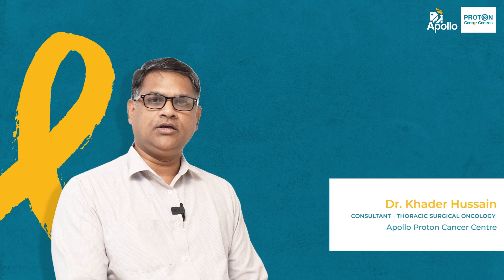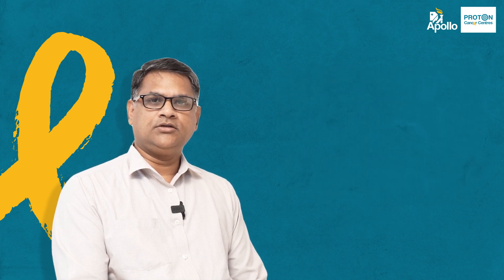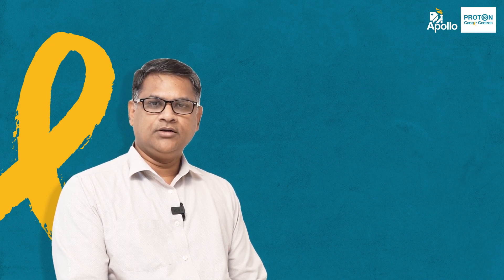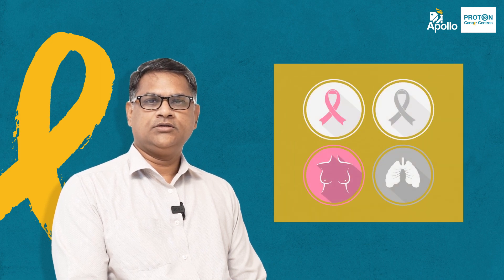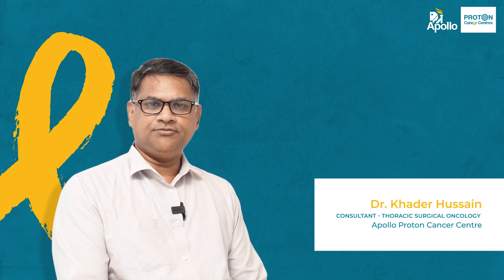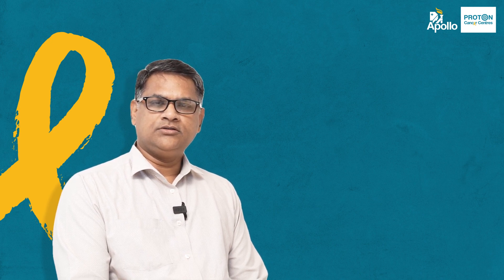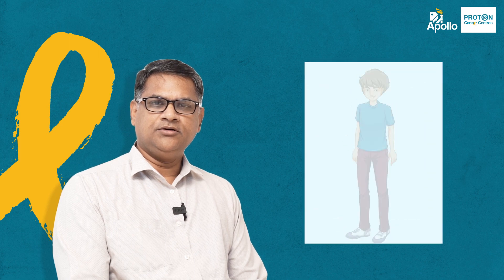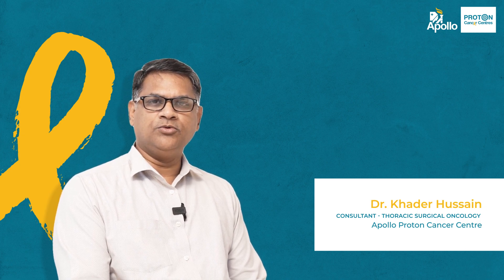Asia’s First Radical Pleurectomy surgery with HITHOC on an adolescent with Ewing’s Sarcoma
Apollo Proton Cancer Centre (APCC), the first and only Proton Therapy Centre in South Asia & the Middle East performed Asia’s first Radical pleurectomy with HITHOC (Hyperthermic thermic intrathoracic chemotherapy) on a 16-year-old adolescent from South India. Doctors’ claim that such a technique has been used in the operation which has not been done in any hospital in Asia till now

In line with providing comprehensive and most advanced cancer care in India, Apollo Proton Cancer Centre treated an unusal case with multi-step surgery involving pericardiectomy, wedge resection of left lung and en- bloc resection of the intrathoracic mass with HITHOC.